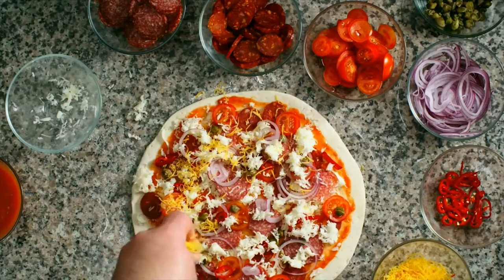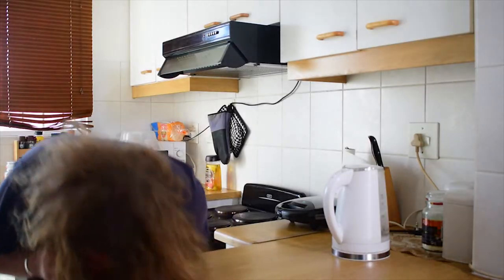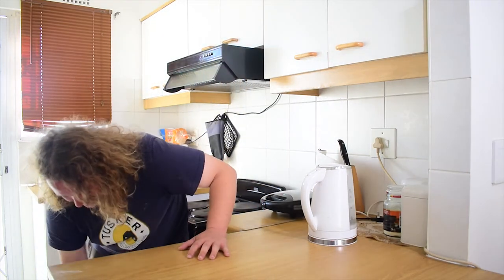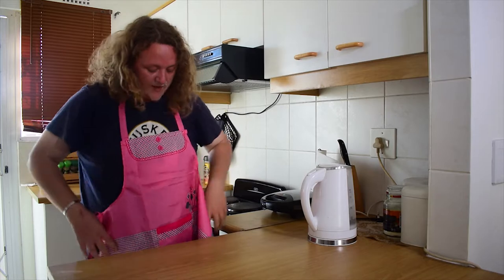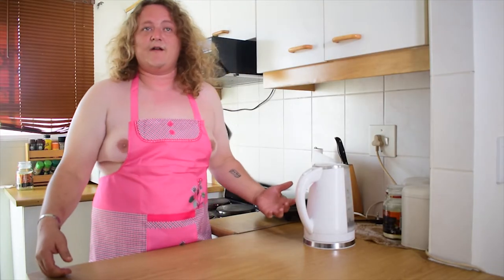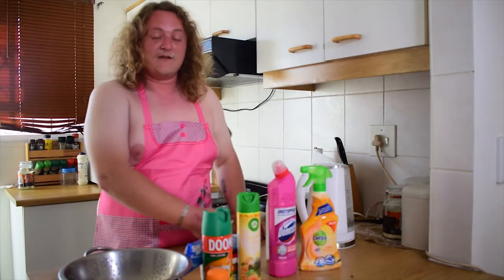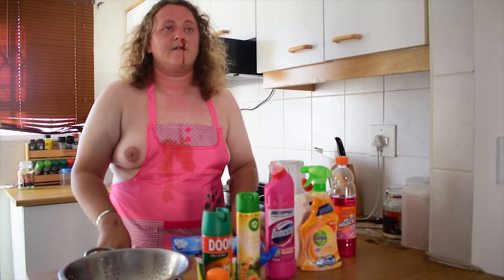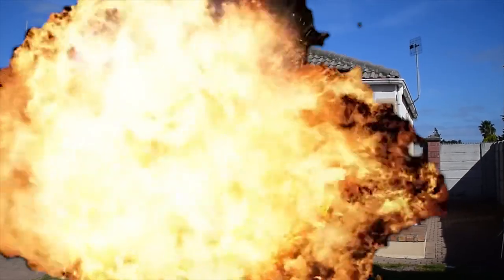cooking with Kyle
professional chef Kyle's show takes a bit of a turn after he has some troubles in his personal life.